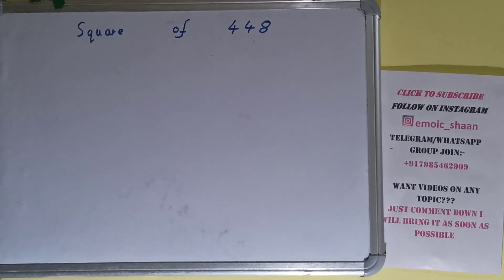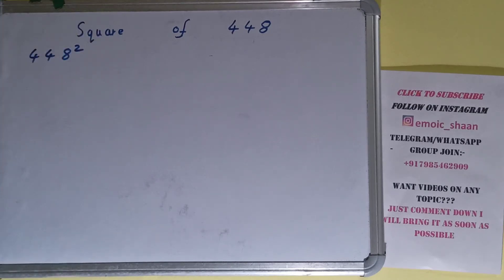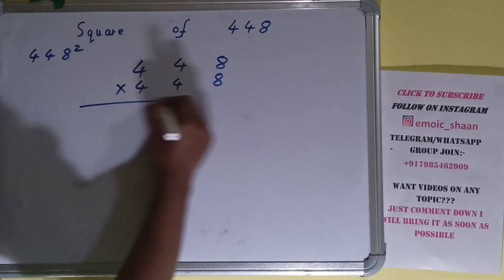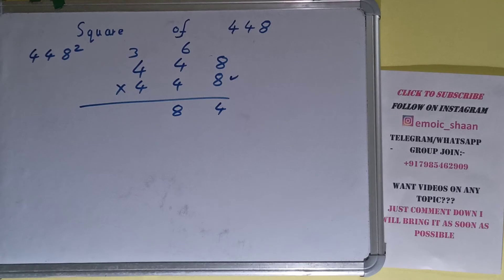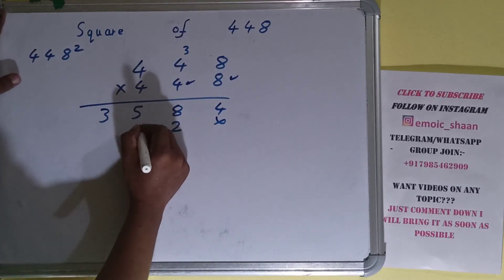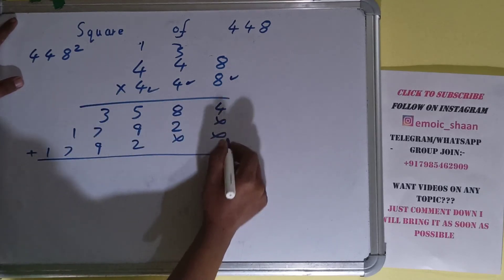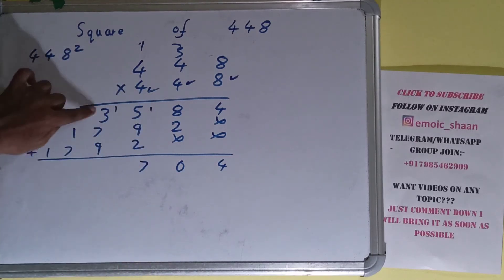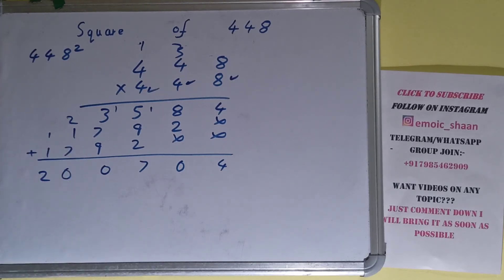SQUARE OF 448